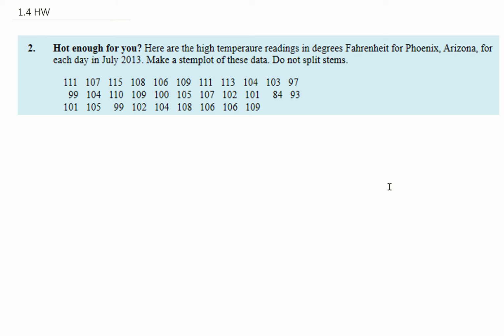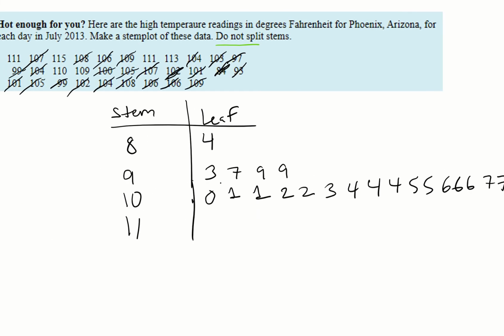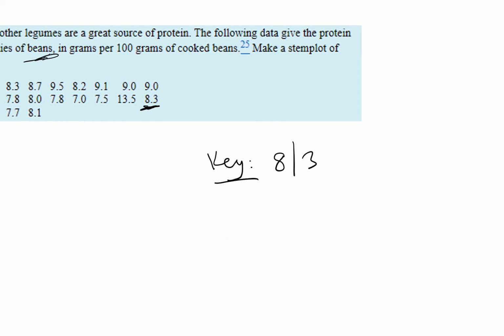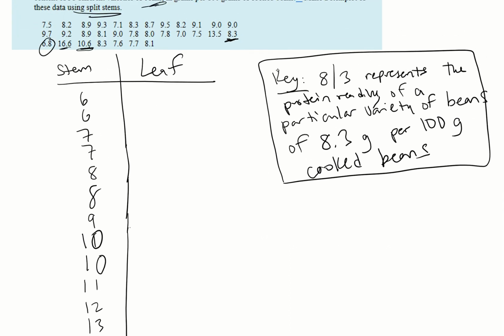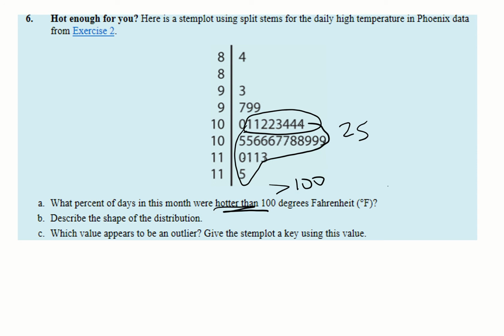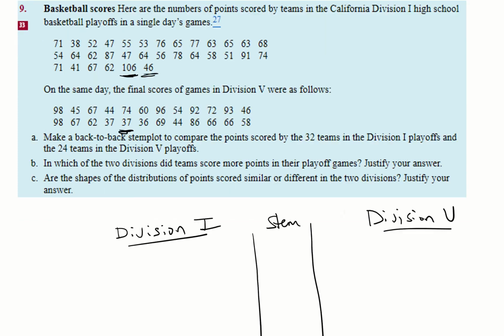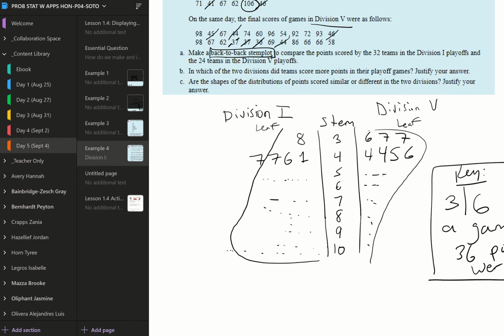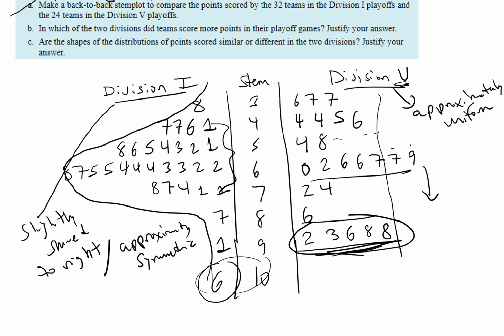Probability & Statistics Lesson 1.4 HW